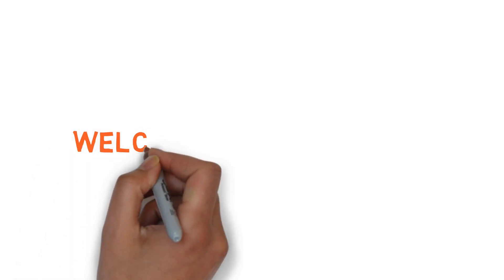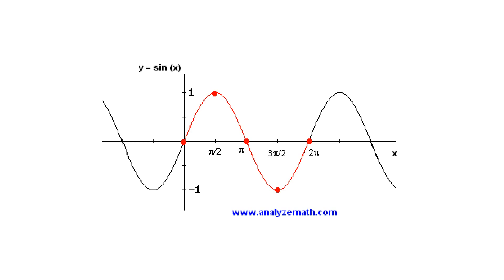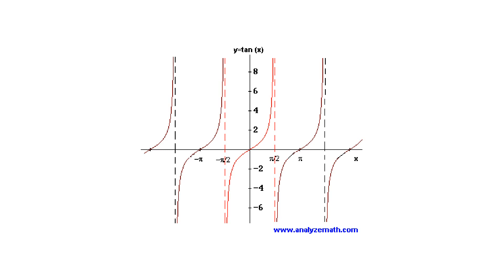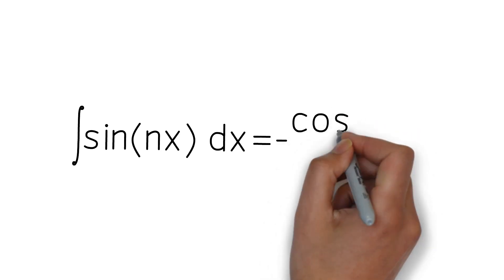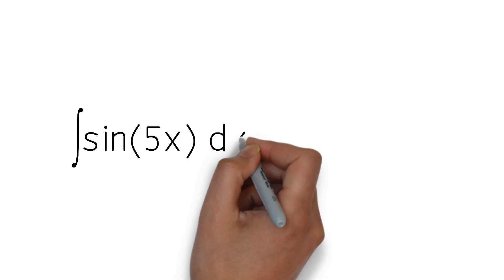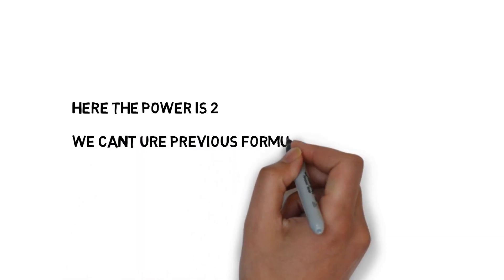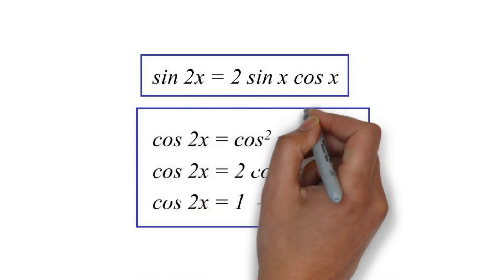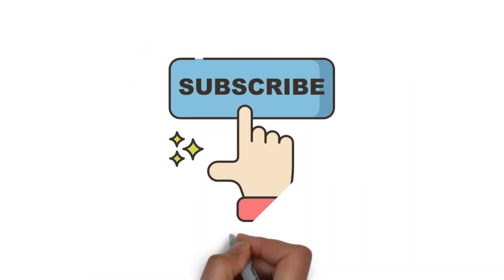Integration video 6 in sinhala